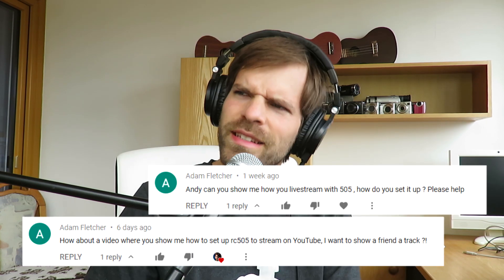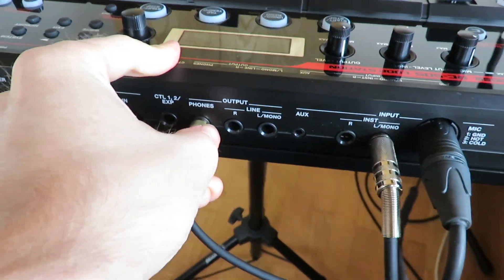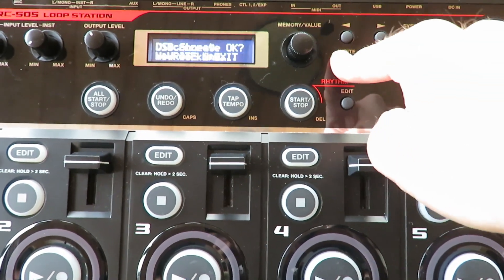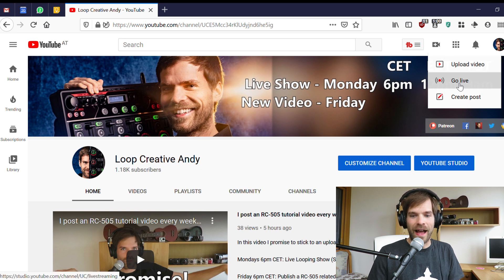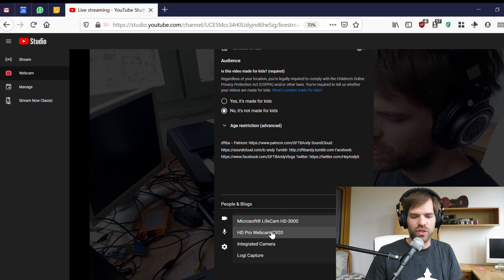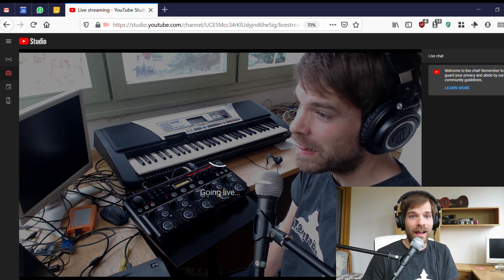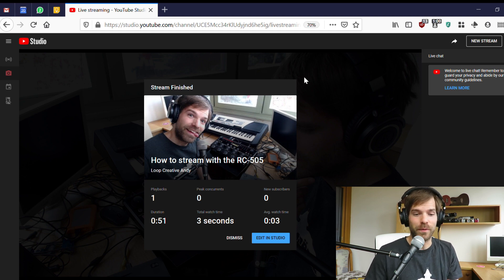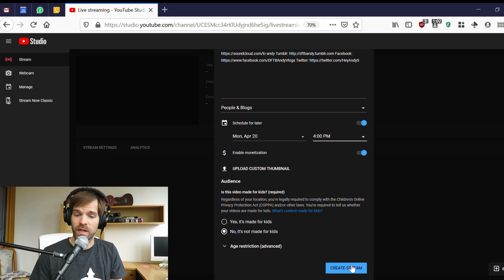How to stream on YouTube with the RC-505 & My Streaming Setup - Apr 20th '20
I show you how you can connect you RC-505 to you computer, how you can record from you RC-505 and how to stream to YouTube. At first I show the easy way and they the more professional using OBS Studio.